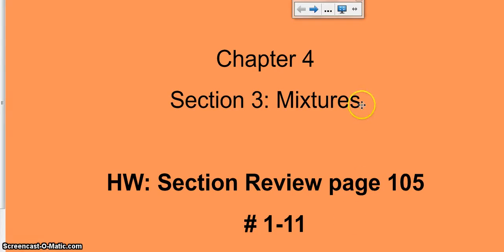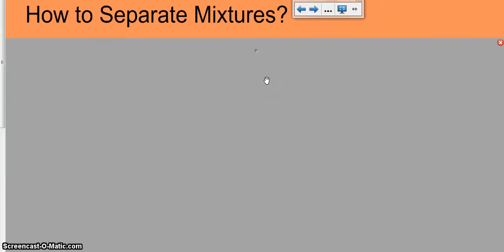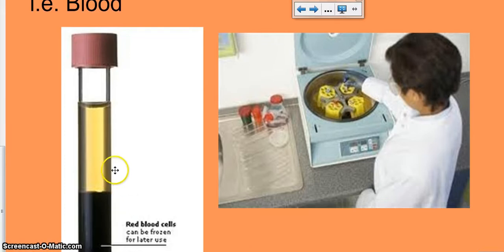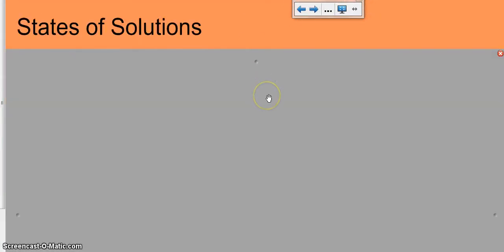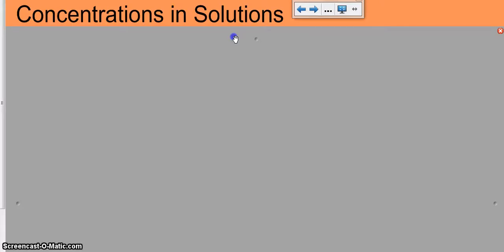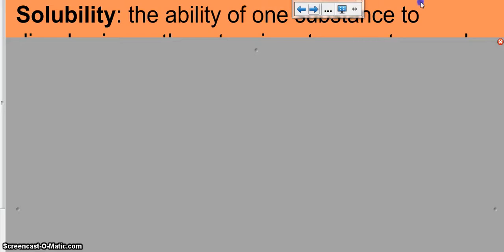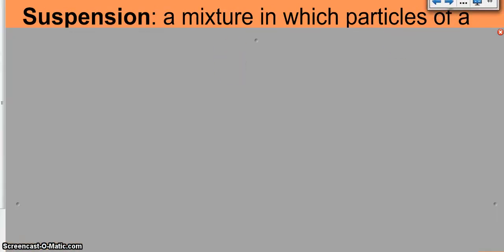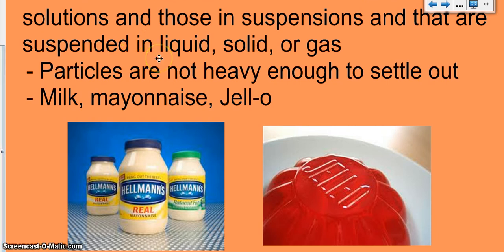Lesson 3: Mixtures (video)